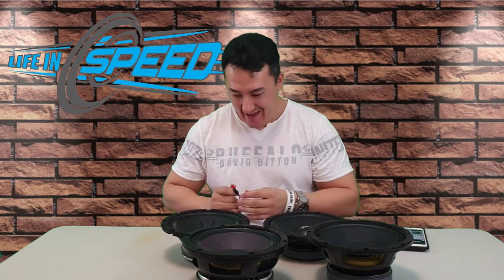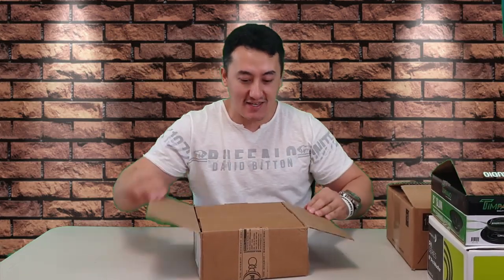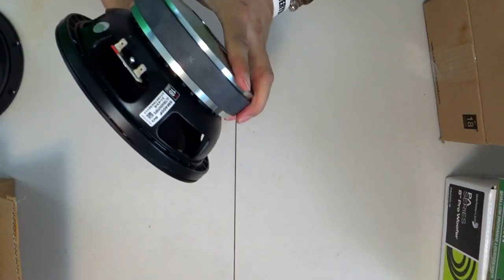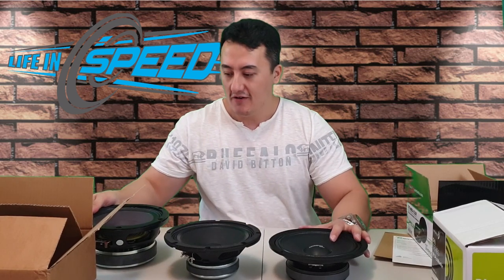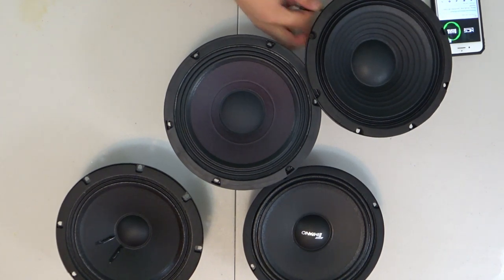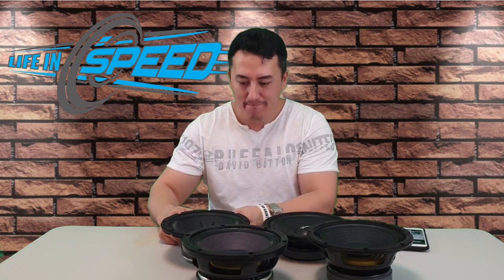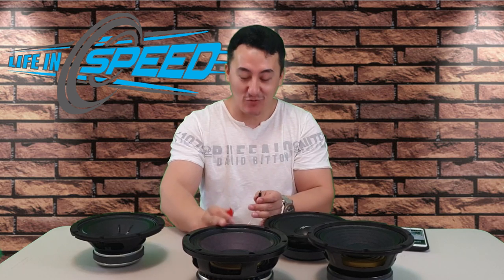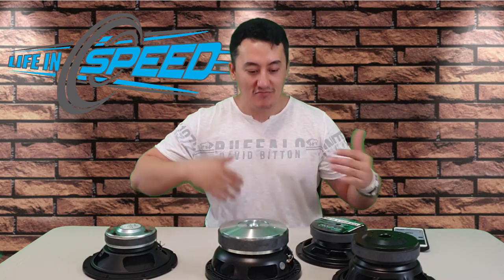Best 8" Midrange midbass Test Faital pro 8FE200 Timpano TPT-MR8 B&C 8PE21 Dayton Audio Eminence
Here Im testing Best 8" Midrange midbass speaker test  Faital pro 8FE200 Timpano Audio TPT-MR8 B&C 8PE21 Dayton Audio PA200 Eminence 107748

My Gears Amplifiers and all top speakers are here!

Amazon links
My 46 Band Sound Processor PX2 Connect 6 Way, Equalizer

Orion Cobalt 8" Midrange
18 Sound 8M400 8"
Skar Audio FSX8-8 8"
Rockville RXM88 8"
PRV Audio 8MB450 8"
PRV AUDIO 8MB600FT 8"
Seismic Audio Richter-8
McLaren Sound MLM-8A
American Bass USA GF-8
FaitalPRO 8FE200
Timpano Audio TPT-MR8
Dayton Audio PA200-8
Eminence 107748 8"

           eBay Links
18 Sound 8M400 8"
Rockville RXM88 8"
Seismic Audio Richter-8
McLaren Sound MLM-8A
FaitalPRO 8FE200
Timpano Audio TPT-MR8
Dayton Audio PA200-8
Eminence 107748 8"